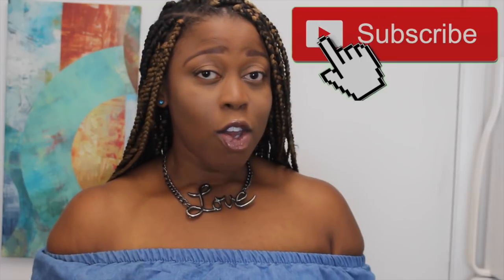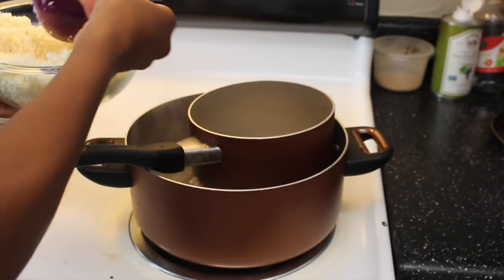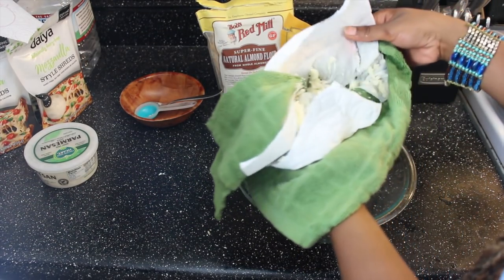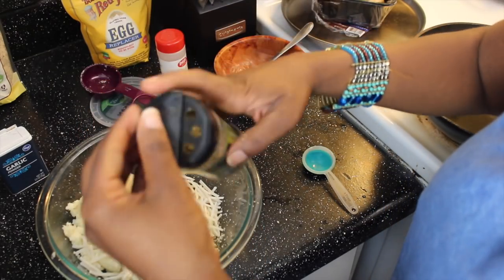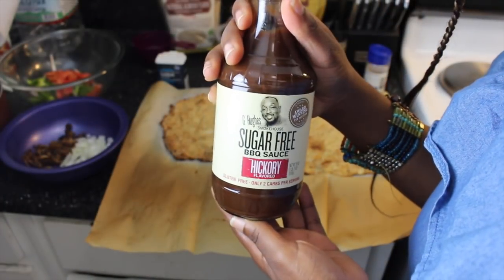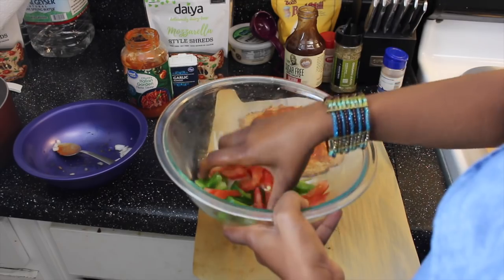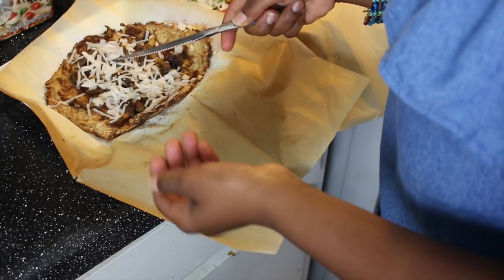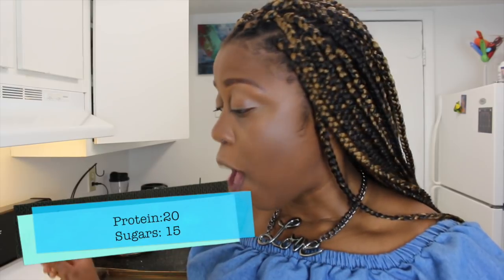Episode 70: Cauliflower Pizza Crust| BBQ "Chicken" and Veggie 🍕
yall just pray for me! I never claimed to be an expert chef but hey at least your girl knows how to season! i tried this again with out the mozzarella added to the dough and still too soft. Yes i had the pizza on a wire rack to dry, and yes the outer crust was actually a nice crisp. perhaps more egg replacer. idk, you tell me!

As usual you can reach me here:
@ThatChocolateVegan on instagram

also I am an affilate for a vegan clothing company, review(try on) coming soon